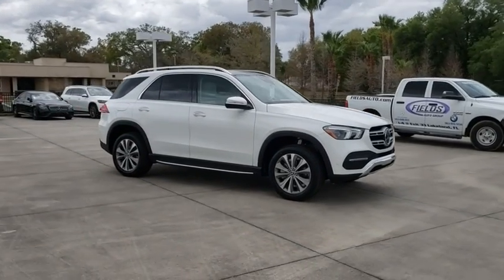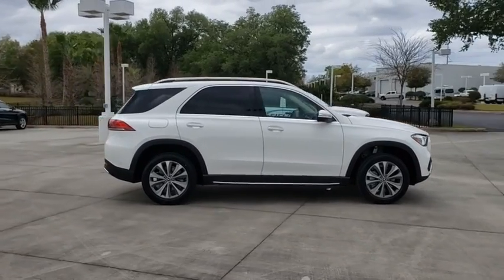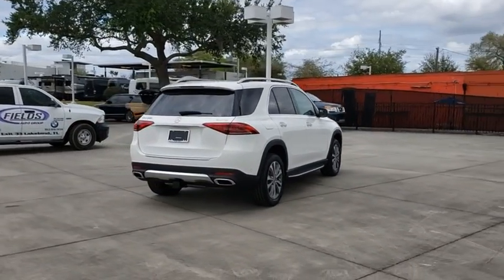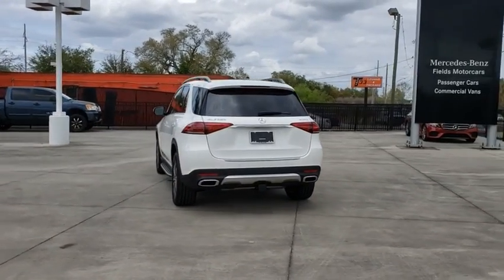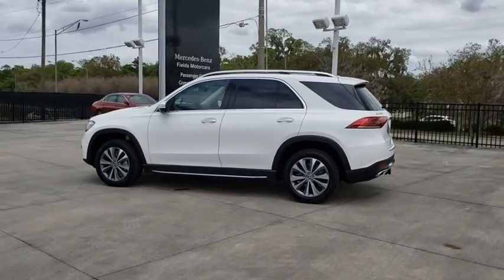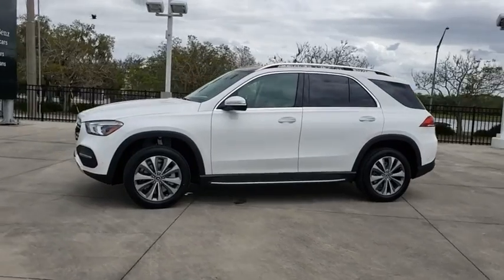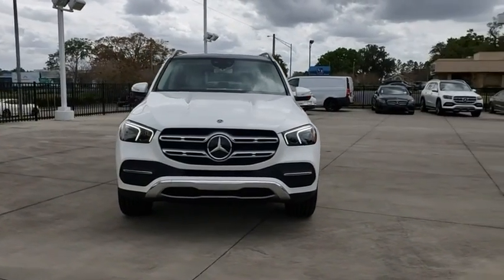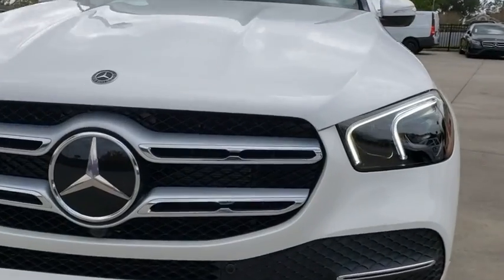2020 Mercedes-Benz GLE Lakeland, Plant City, Winter Haven, FL LA215694